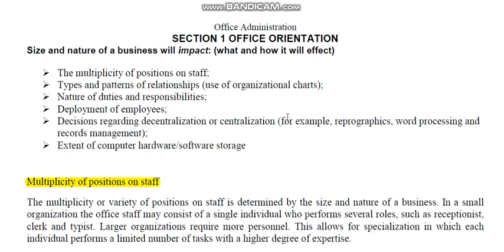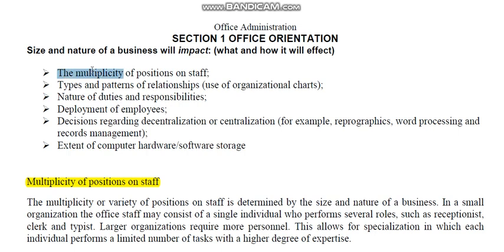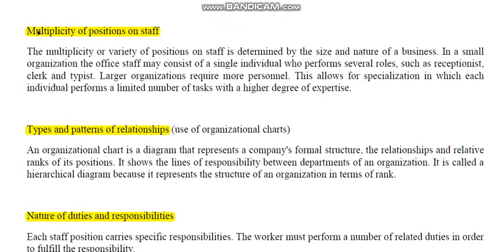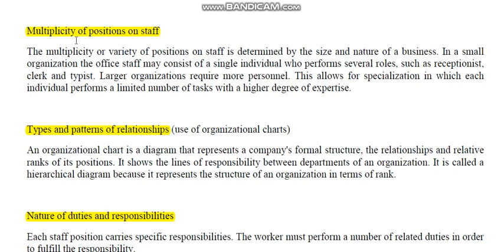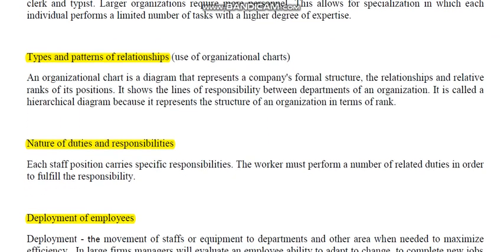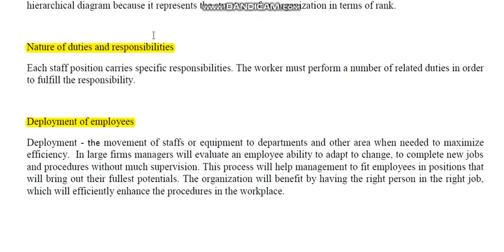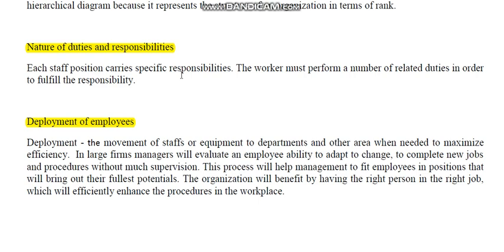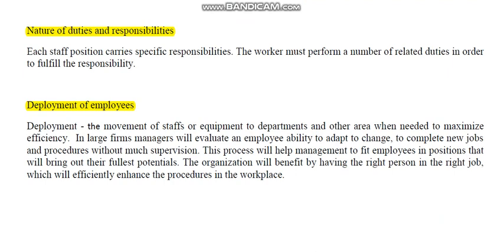oa 01 part 03 impact of business size